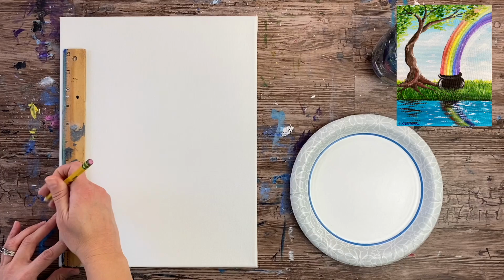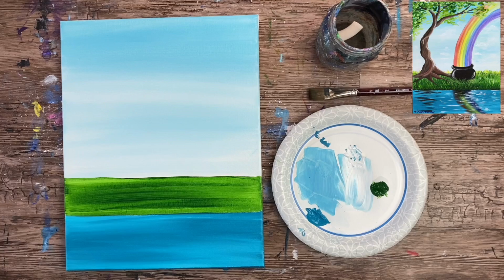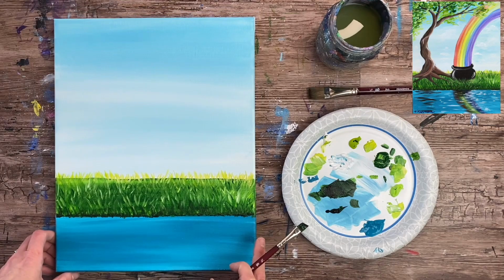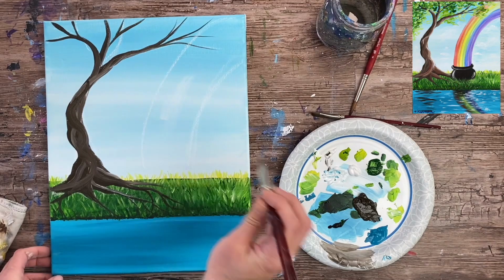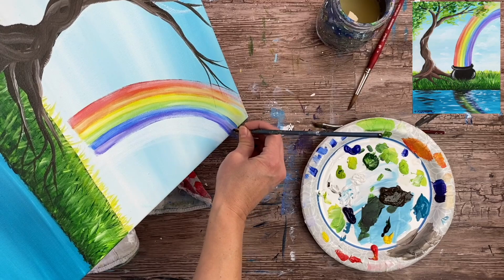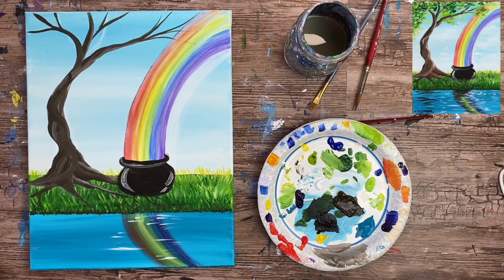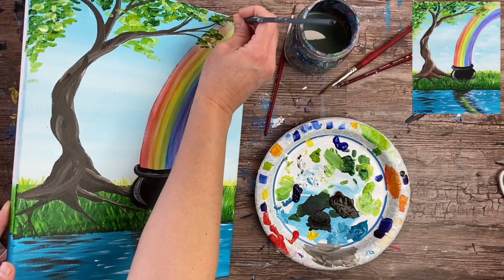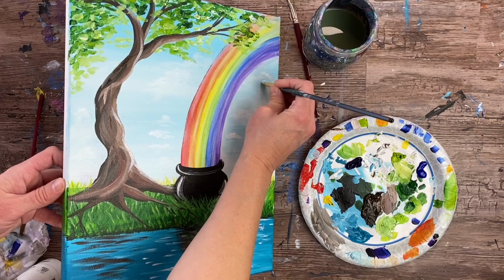End Of The Rainbow Acrylic Painting Tutorial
Rainbow Acrylic Painting Tutorial Step By Step Painting For Beginners. This painting can also be done without the cauldron for a year round design.

Materials:

11 x 14 Canvas
Acrylic Paint
White Chalk
Paint Brushes
Water Cup
Palette
Paper Towel or Old Rag

Brushes:

3/4" Flat Wash
#4 Round
#8 Round
#10 Shader (3/8" or similar size flat brush)
3/8" Angle Brush

Colors:

Titanium White
Mars Black
Raw Umber
Cadmium Red Medium Hue
Primary Yellow
Hooker's Green Hue Permanent
Light Olive Green
Ultramarine Blue
Dioxazine Purple
Turquoise Blue
Light Blue Permanent